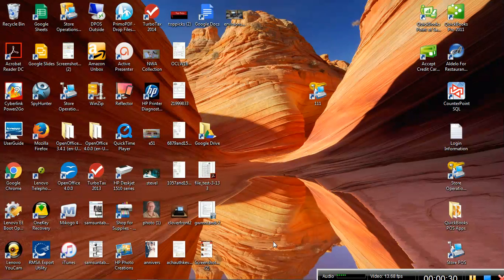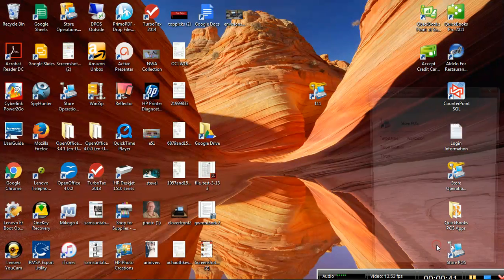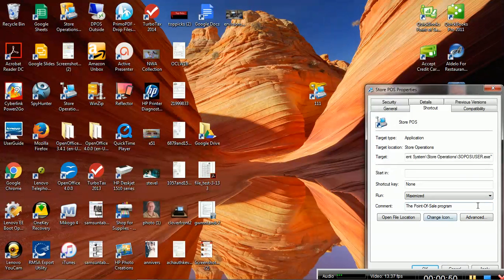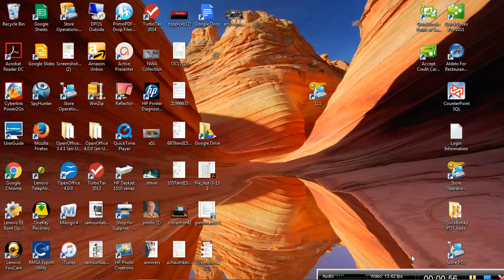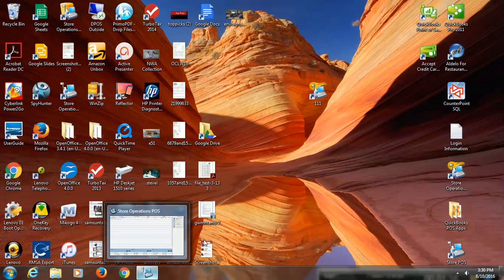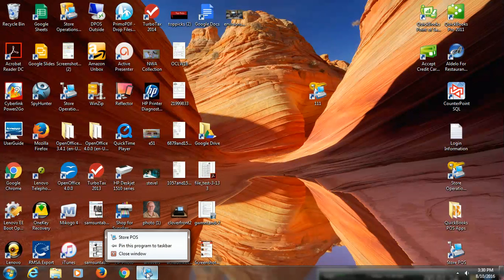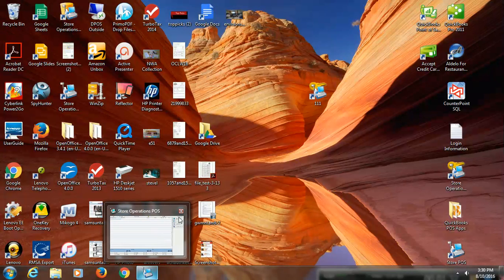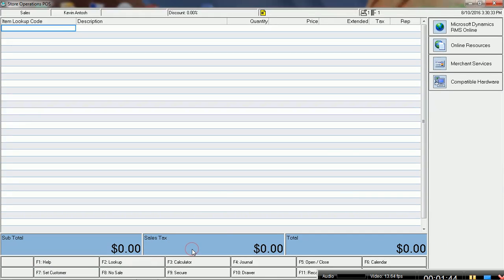Microsoft RMS Software Not Opening Correctly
A common issue with the Microsoft RMS point of sale software and Windows XP or Windows 7 is that you open the software but nothing appears to happen as the software won't open in a full size window.  This video covers a couple of things to check if this is happening to you.
You may also need to check your screen settings in RMS using SHFT+F6.

I must be your Dynamics RMS/HQ/RMH Partner in order to provide support.